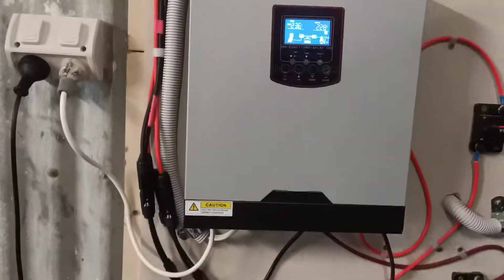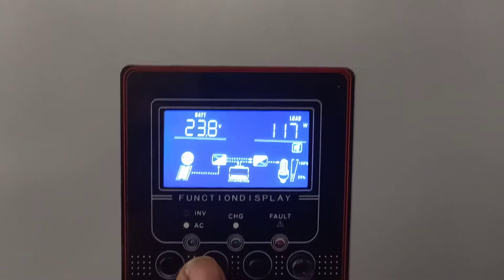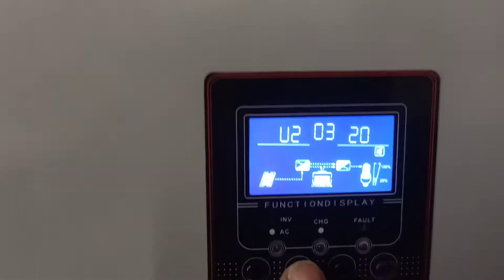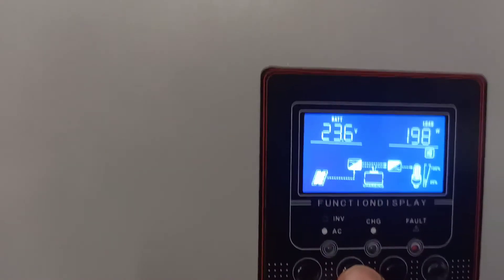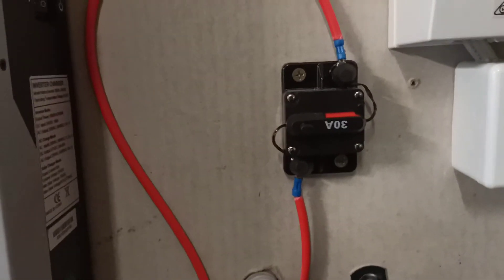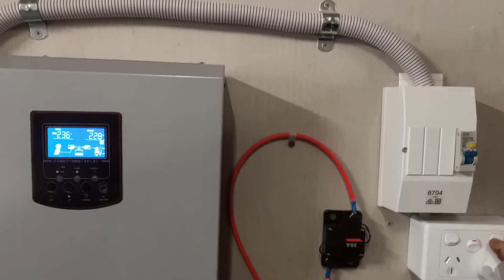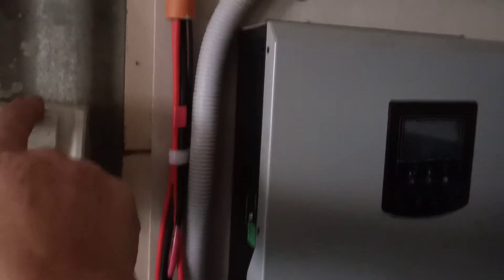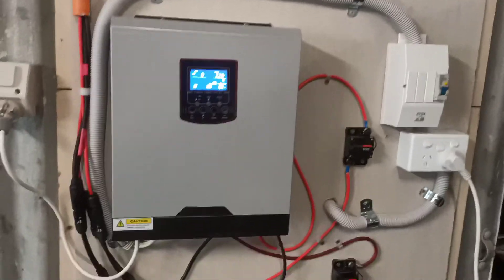Off grid 3KVA 24V PWM Pure Sine Wave Hybrid Power/Solar Inverter Solar Charger Controller test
just added more safety and tweaking the system to iron out bugs i will install a 100amp fuse between battery and inverter.
if your not qualified please get a electrical trade to check your work